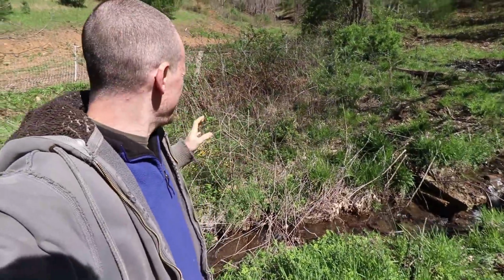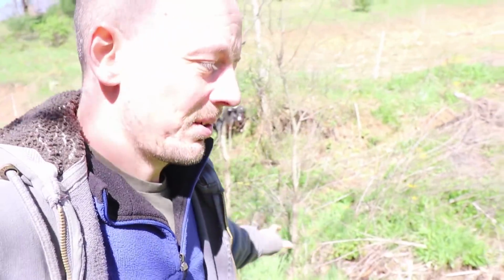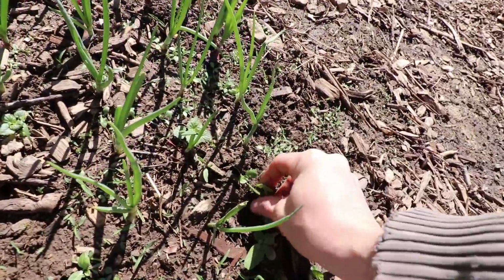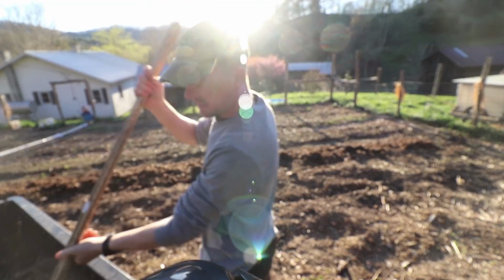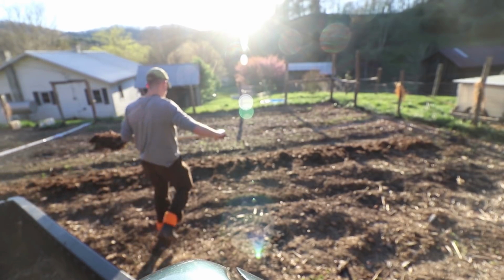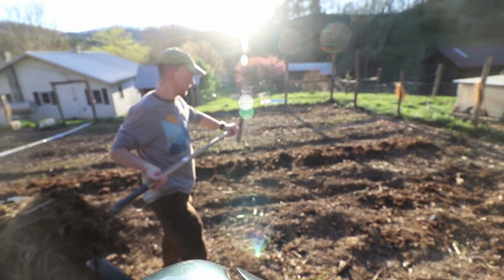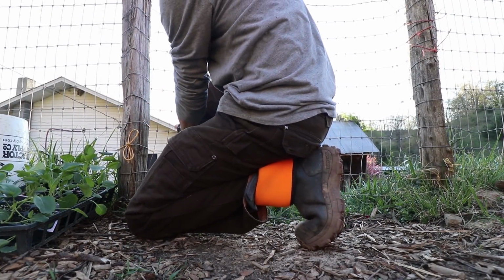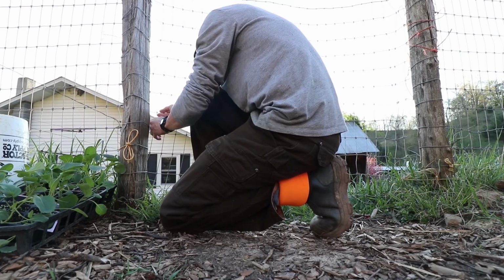An Uncontrived Peak Into Homestead Life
A peak into a few hours of our homestead day. Goats go to new pasture, hauling manure and prepping garden beds.
↓↓↓↓↓↓↓↓↓↓↓   click "SHOW MORE" for... more   ↓↓↓↓↓↓↓↓↓↓↓↓
Pasture Raised Kids shirts:

Nourishing Traditions Cookbook:

Elliot Coleman:
Four Season Harvest